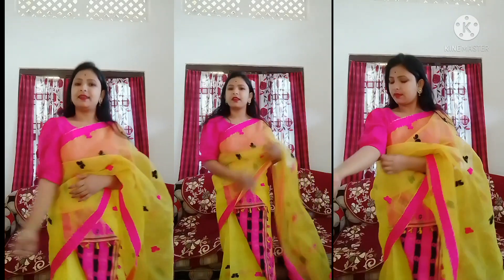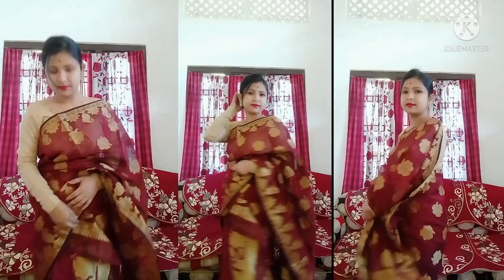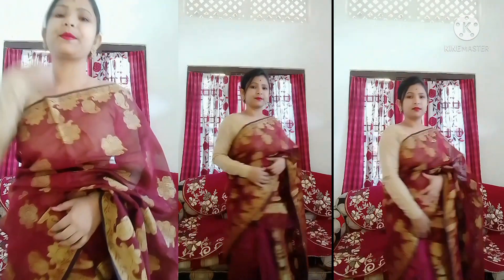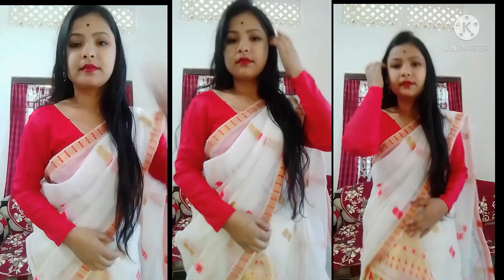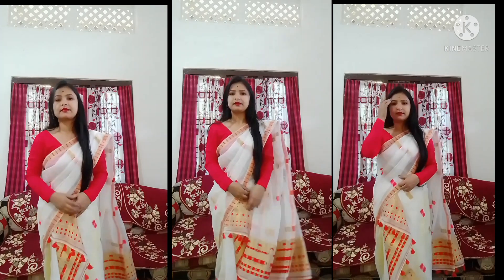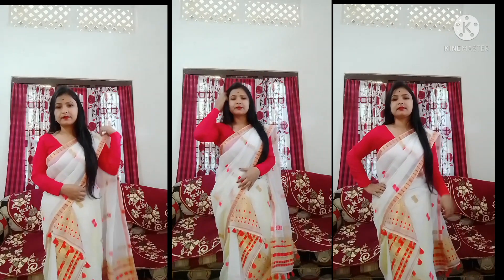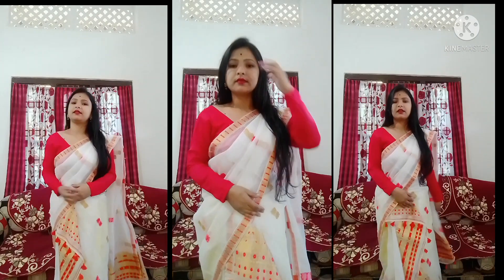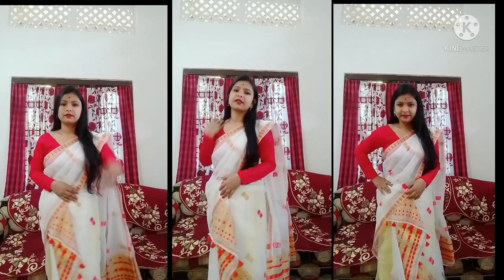saraswati lookbook 2022 //মেখেলা চাদৰ কেনেদৰে style কৰি পিন্ধিব//assamese mekhelasadar#